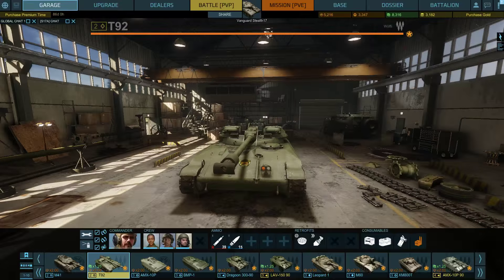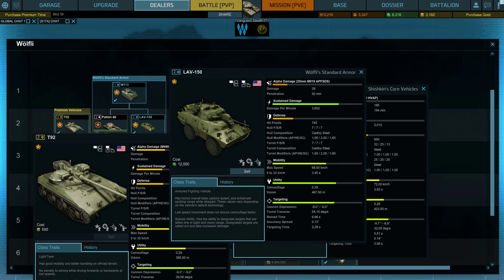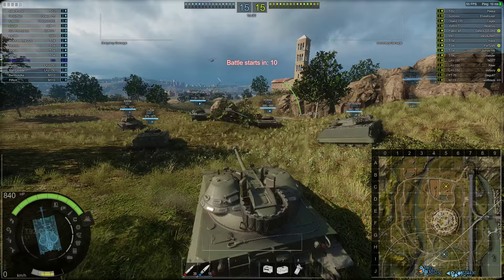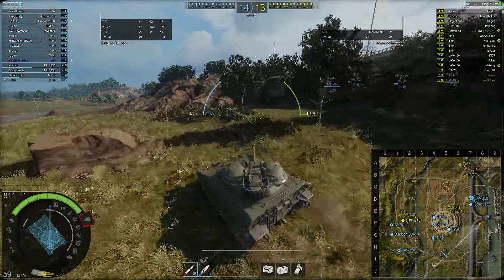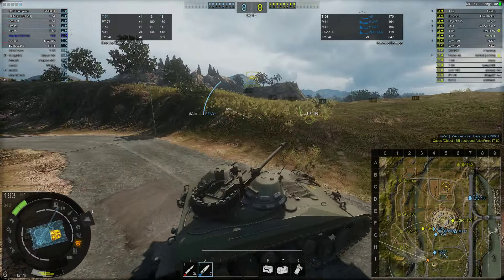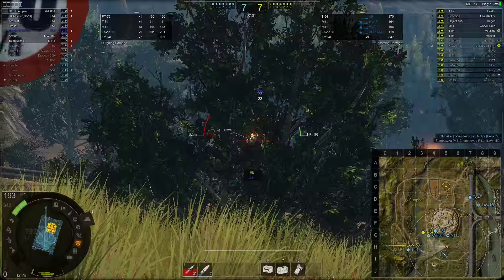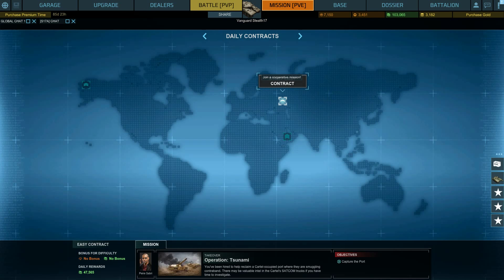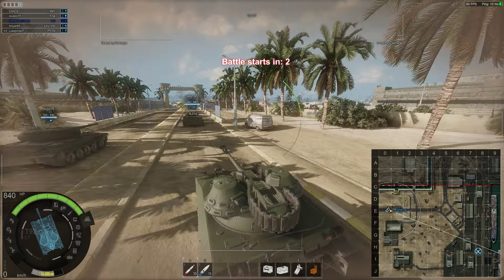Armored Warfare - T92 Review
For 650 gold you can get yourself a T92 light tank. So is this tank worth your money? Here's the review so you can make up your own mind ;)

Pros:
- Pretty fast
- Small profile
- Decent credit maker at tier 2 for a low price

Cons:
- No armor
- Acceleration isn't that great for a light tank
- Gun doesn't have a high alpha

Cheers,
Stealth